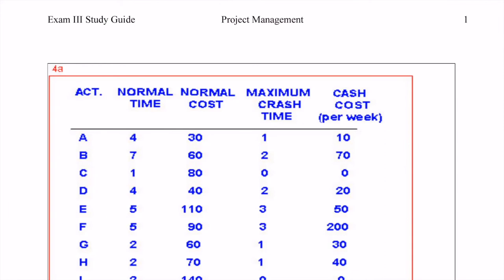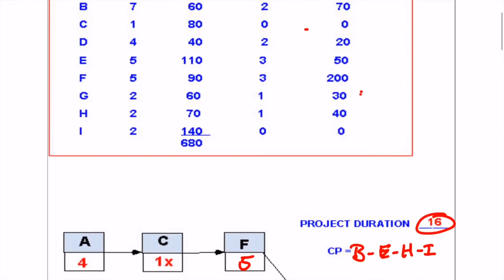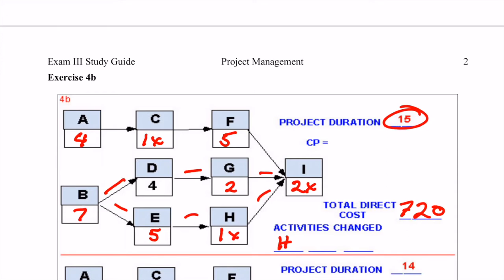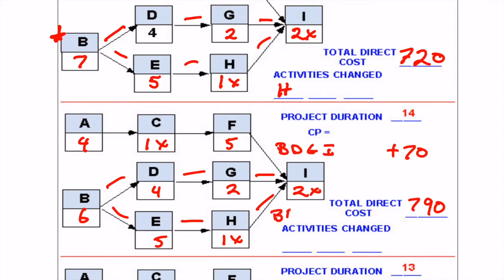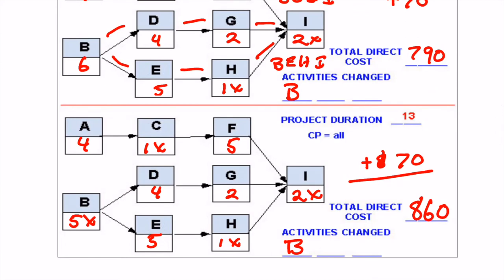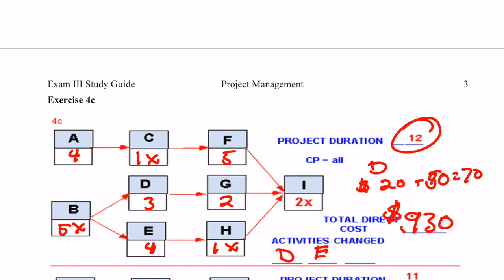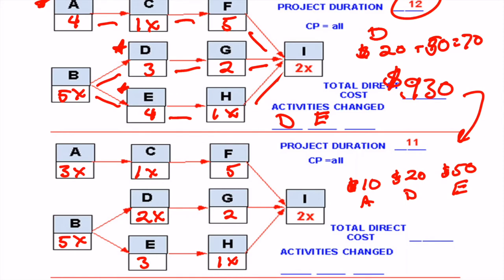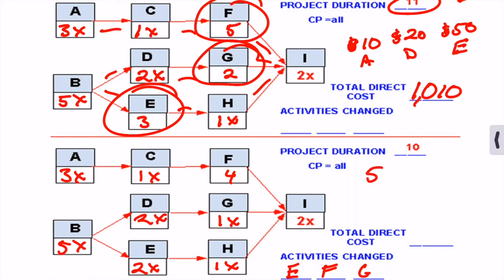Crashing Larson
Walkthrough of a time crashing exercise from Project Management: The Managerial Process textbook by Larson and Gray You can download the exercise from this link and follow along